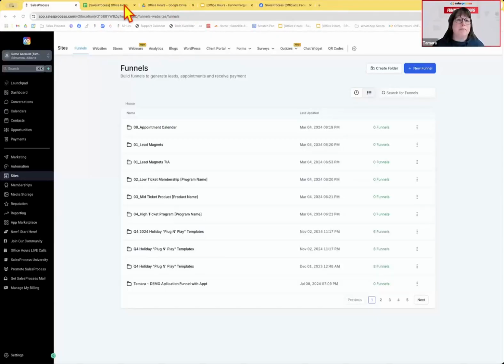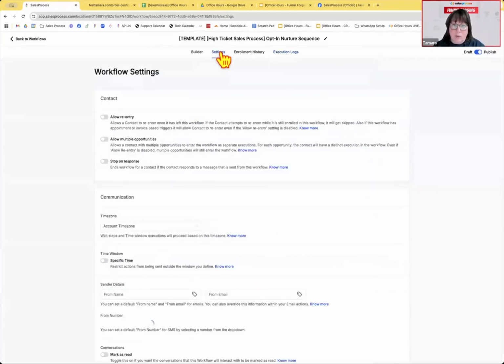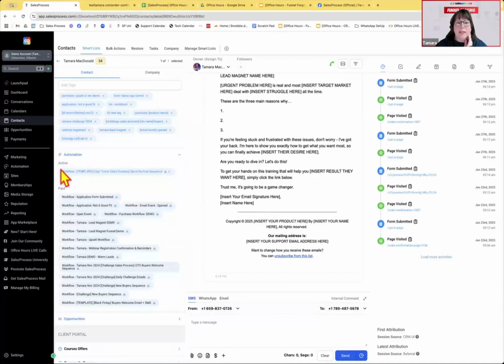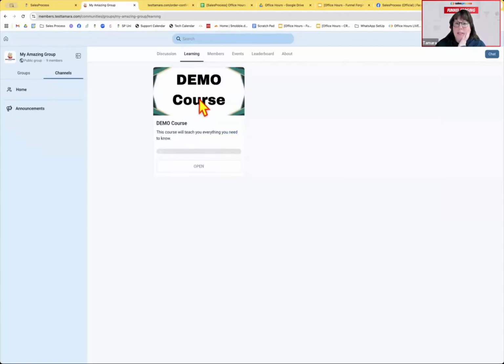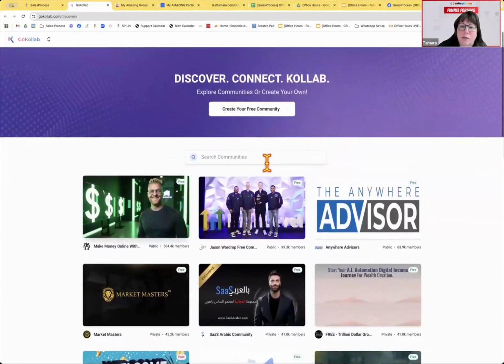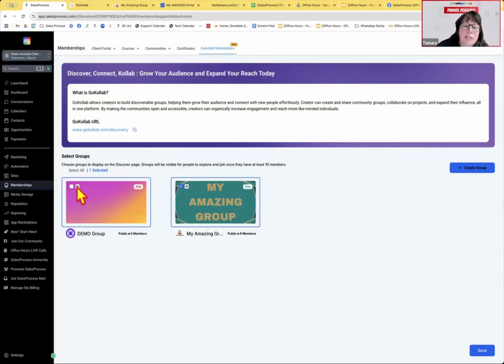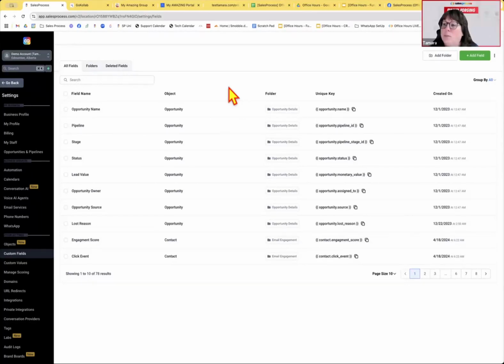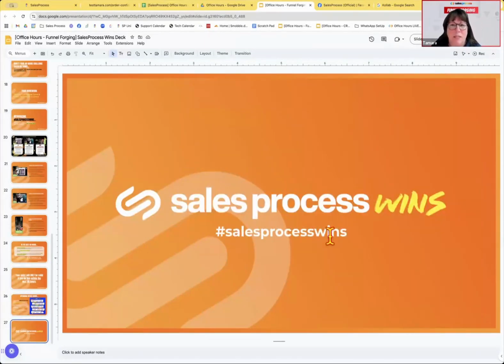SPOH - [Funnel Forging] - [28/1/2025]